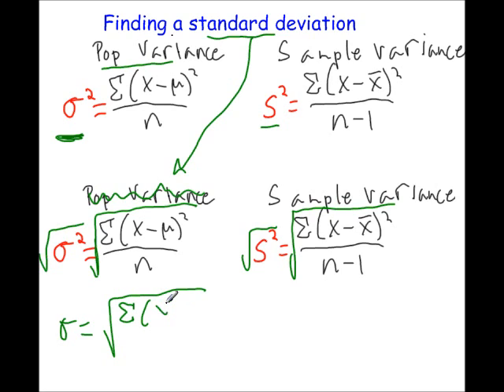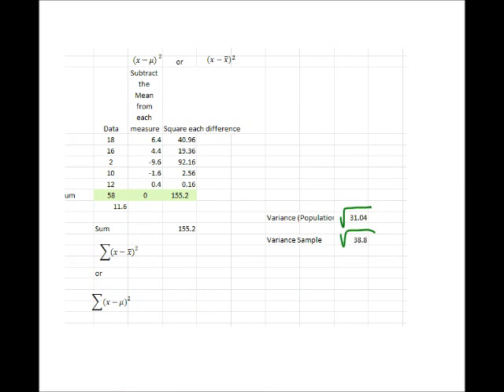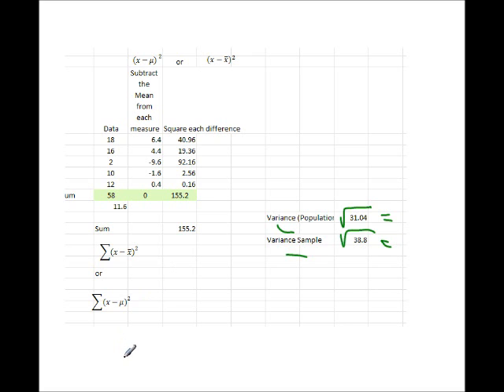Standard Deviation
Finding a std dev